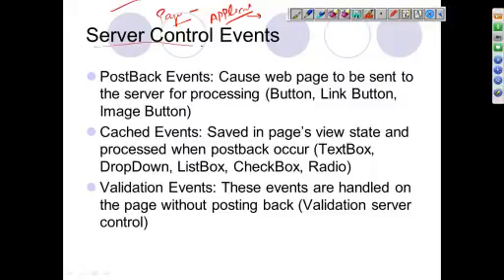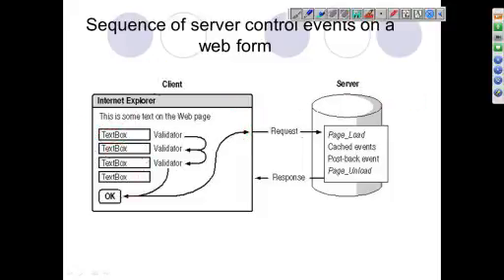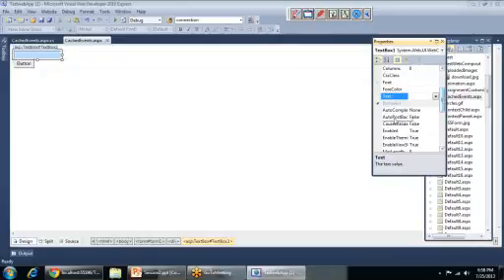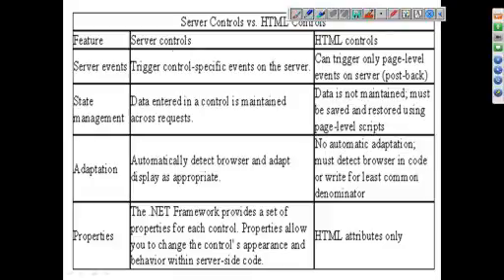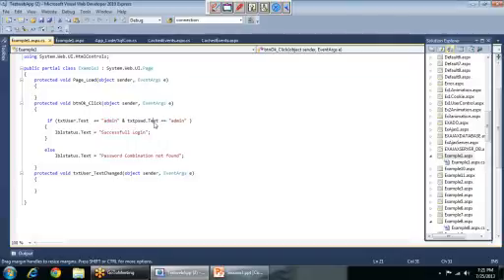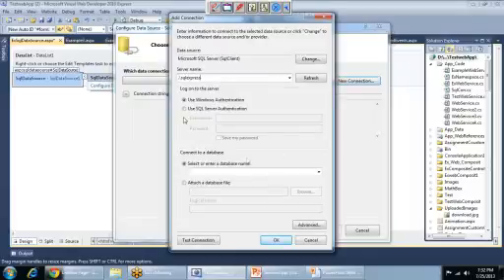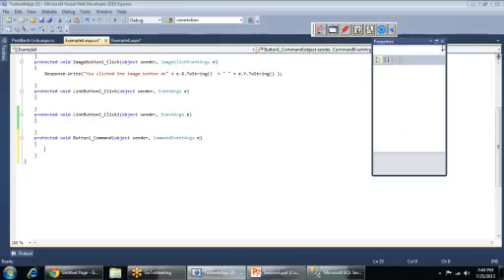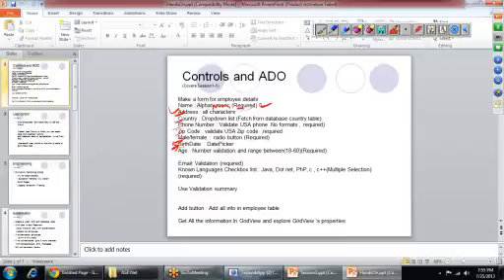ASP.NET Class 3 : User Interface